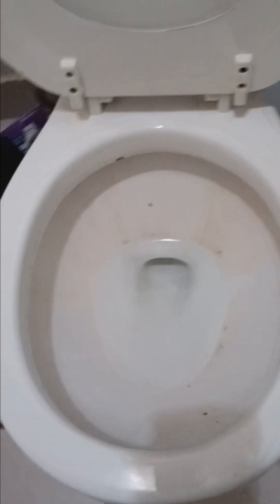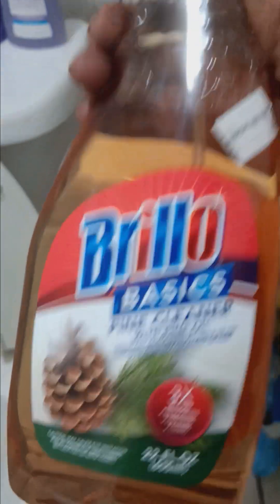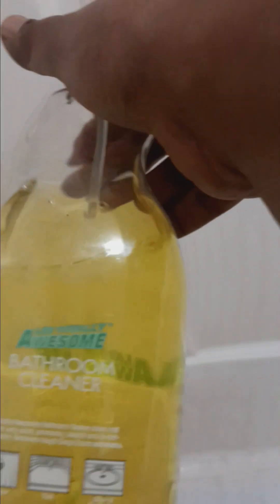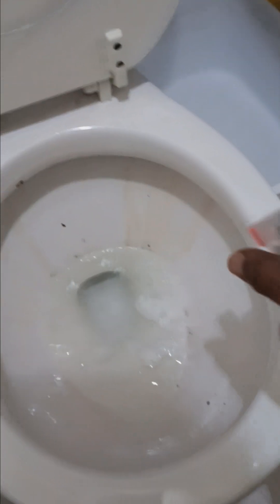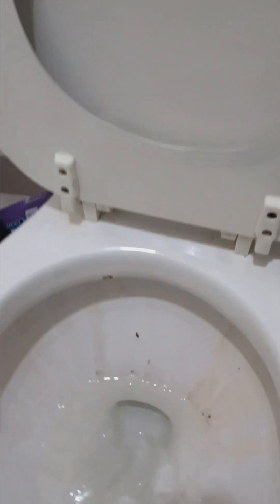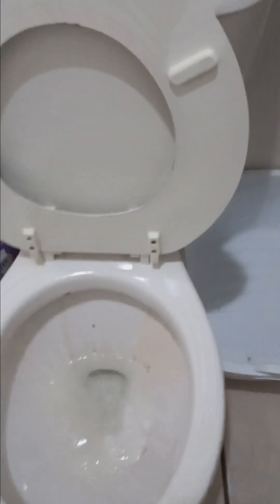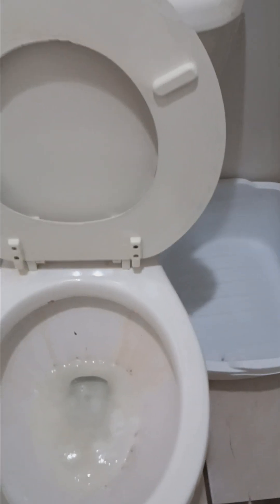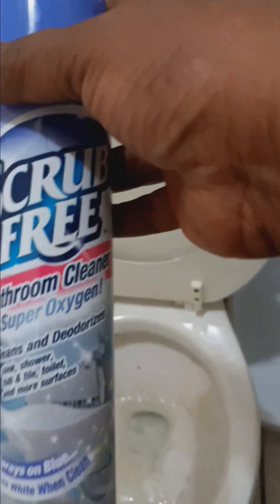Showing You Guys My Bathroom, & Cleaning Time, Full Video Part 1 2/4/2024